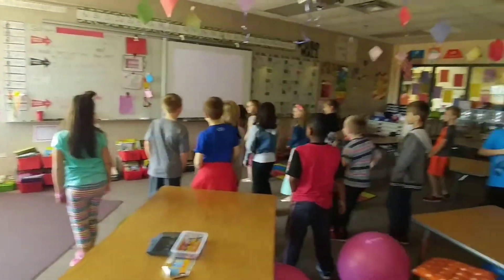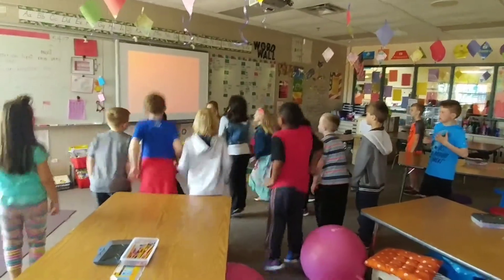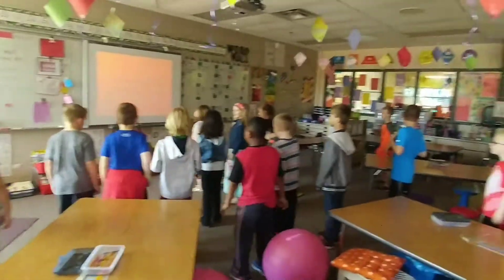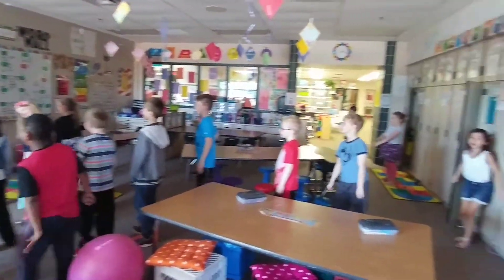Cha Cha Slide